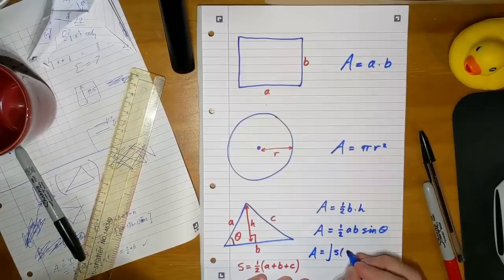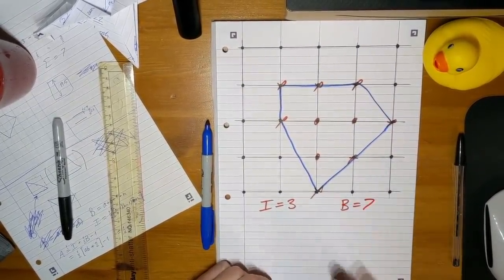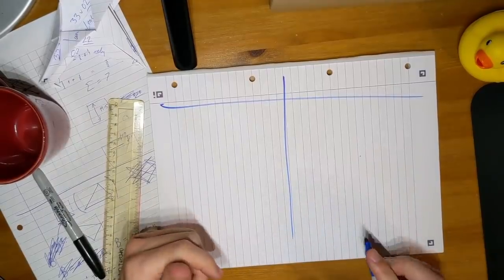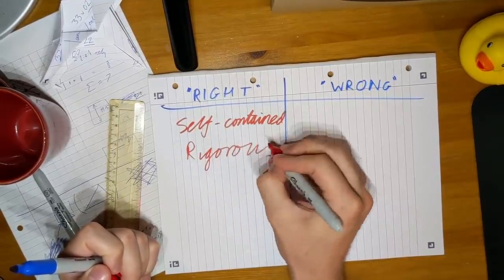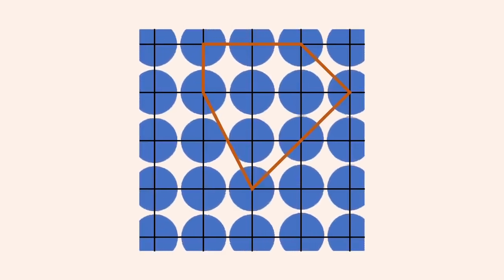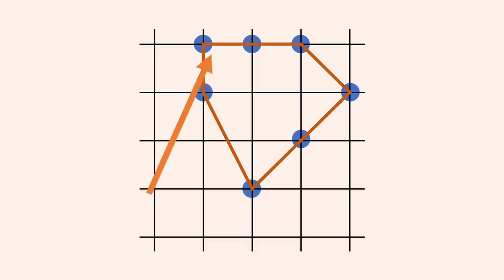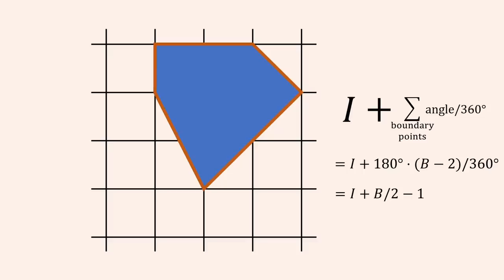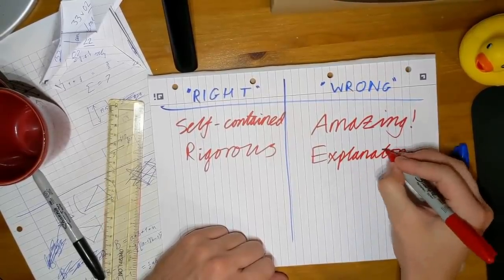Pick's theorem: The wrong, amazing proof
A video on what proofs in mathematics are for, using Pick's theorem as an example.